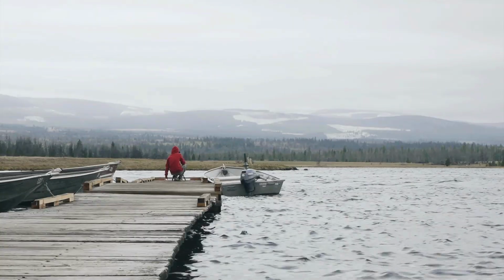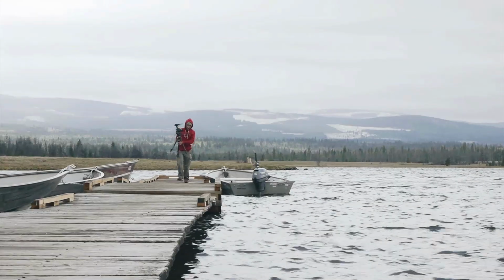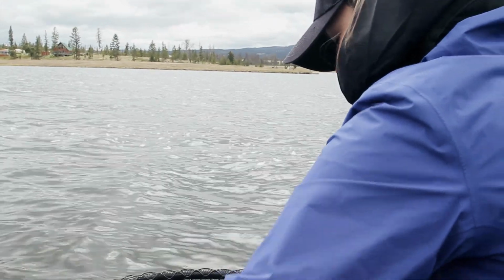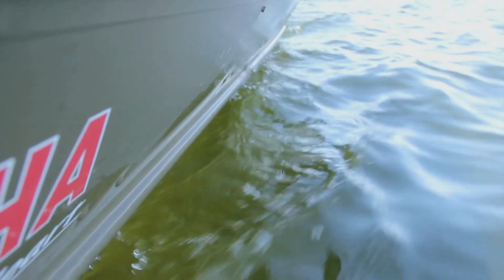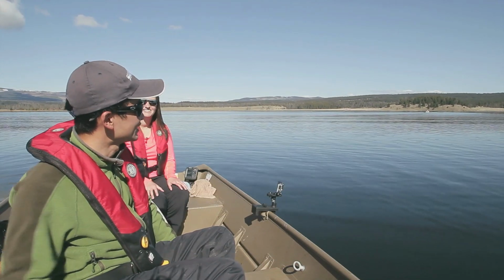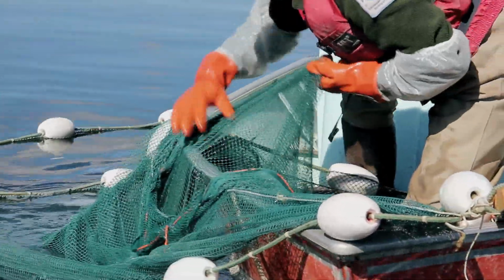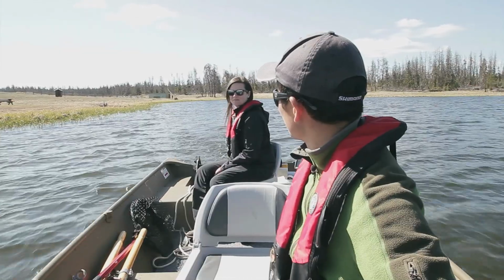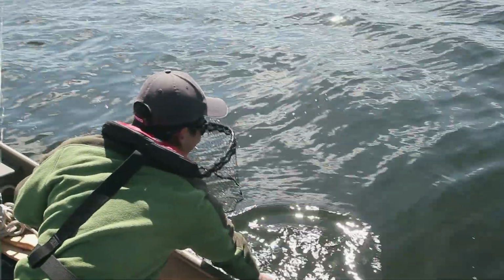Wind, Snow, Rain, Sun, Trout! | Fishing with Rod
In early May 2015, Rod and Jessica from GoFishBC visited Tunkwa Lake Resort near Merritt and Kamloops for its rainbow trout fishing. We also checked out Freshwater Fisheries Society of BC's trout spawning program.

Camera: Rodney Hsu & Jessica Yarwood
Editing: Rodney Hsu
Copyright: Fishing with Rod Production